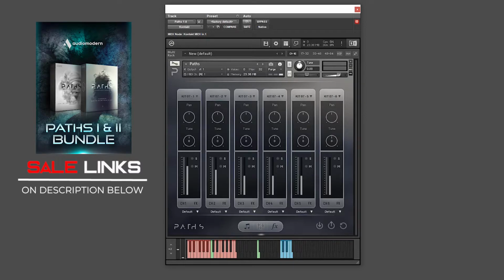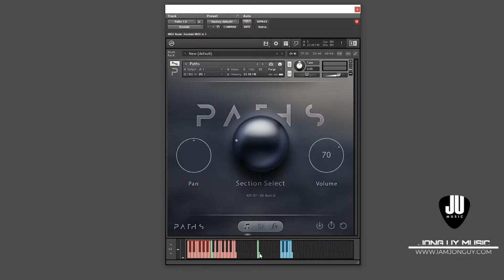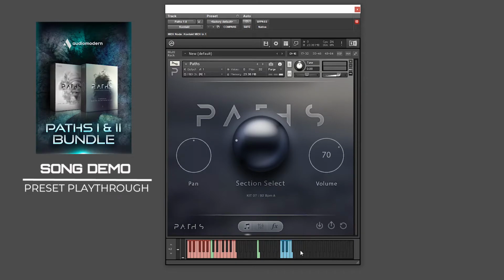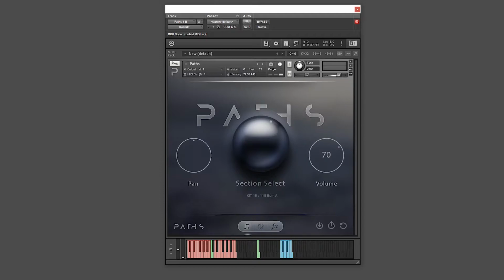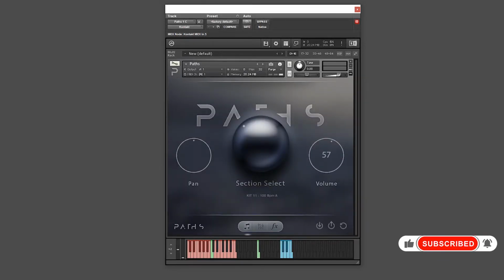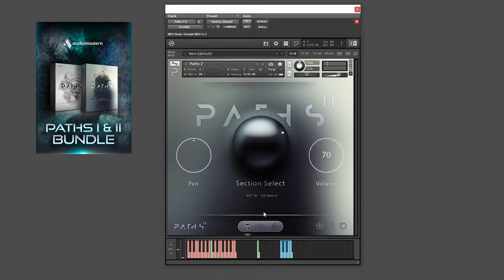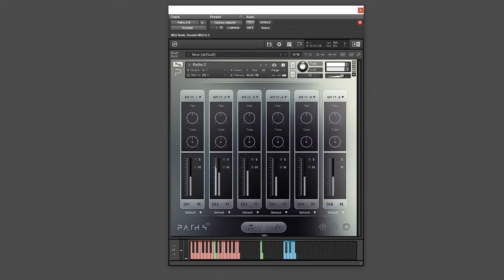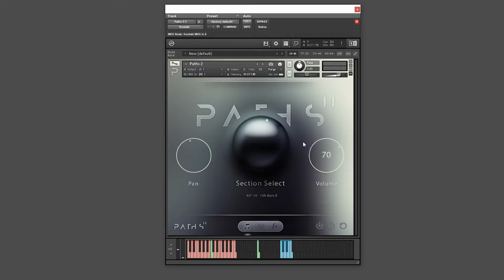Paths 1 & 2 by Audiomodern | Song Demo & Preset Playthrough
Paths 1 & 2 by Audiomodern is this week's song demo & preset playthrough

I made simple track demo were I used this instrument & play through the different preset, so you can check out what is inside the box before you buy it.

You can also check out my JU – Begin EP, featuring eight rock instrumental tracks available at:

Your Support will certainly provide growth and more opportunities for this channel and continue create and share more inspiring music.